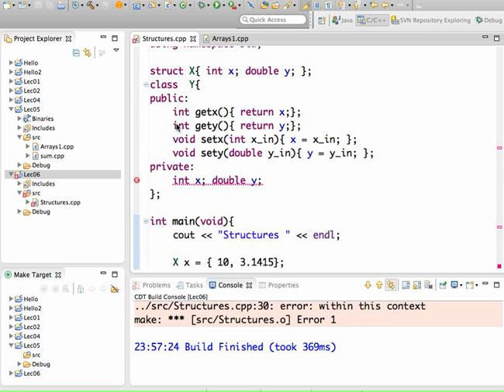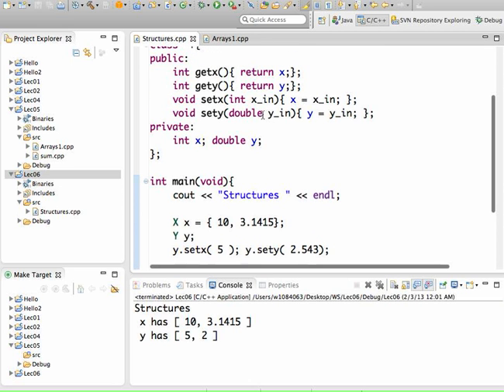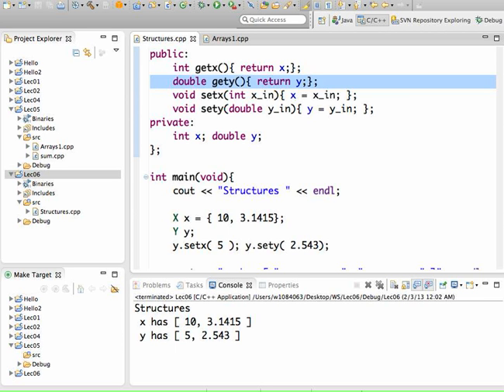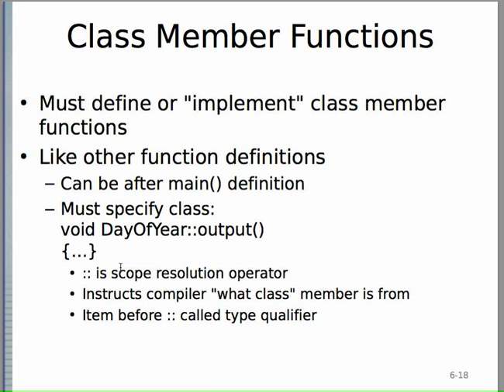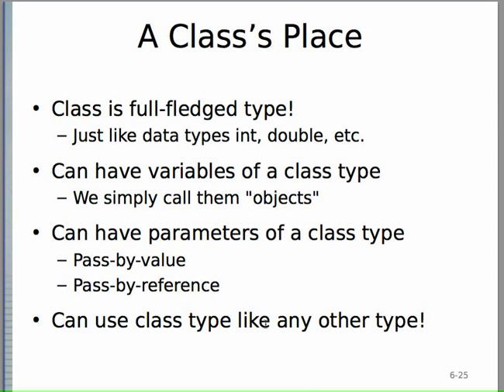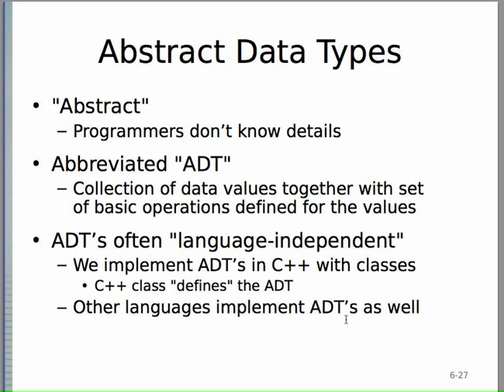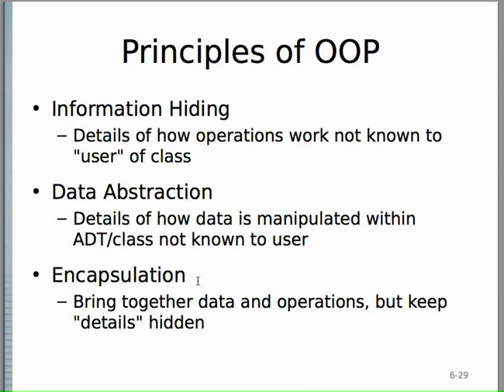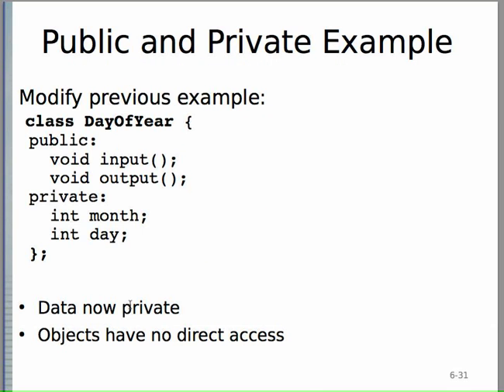CSIS 237 Lecture 6 part 4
Structs and Classes
- Differences between structs and classes
- Class member functions: declaration vs. definition
- Public vs private data members